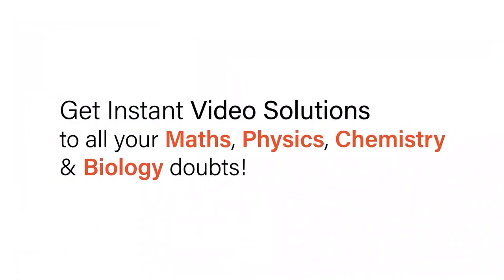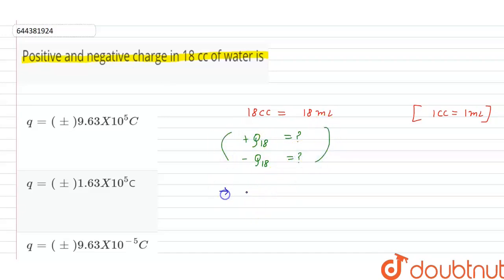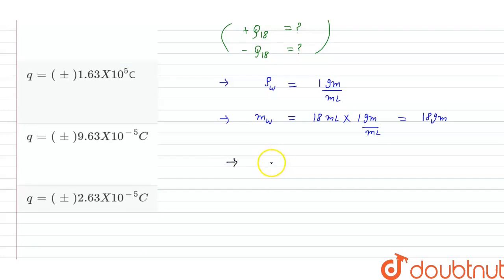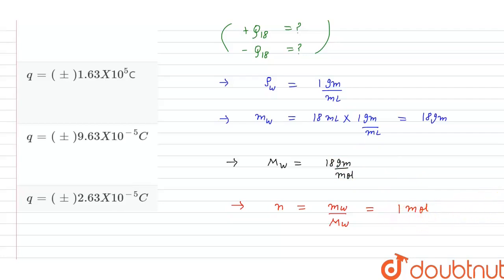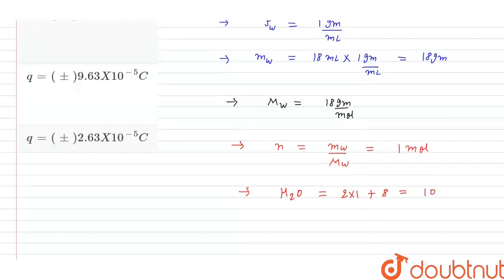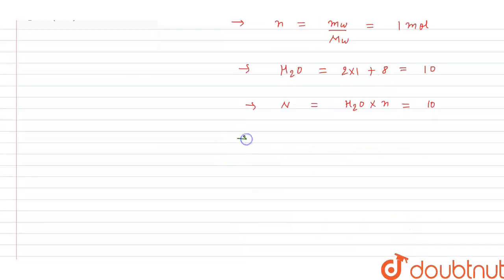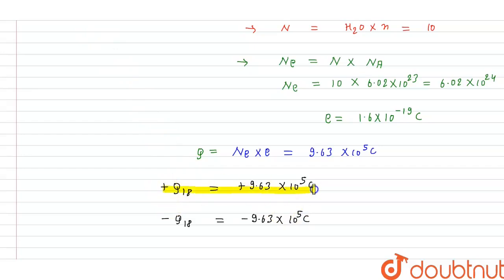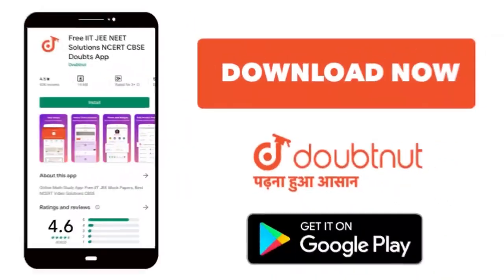Positive and negative charge in 18 cc of water is | 12 | Mock Test 23: PHYSICS | AAKAS...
Positive and negative charge in 18 cc of water is
Class: 12
Subject: PHYSICS
Chapter: Mock Test 23: PHYSICS
Board:IIT JEE

👉 Have Any Query? Ask Us.